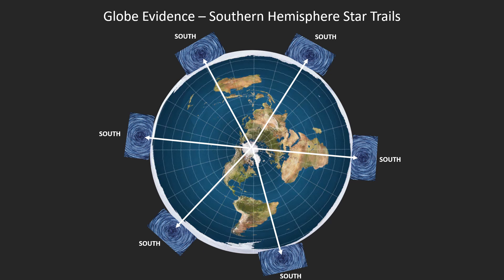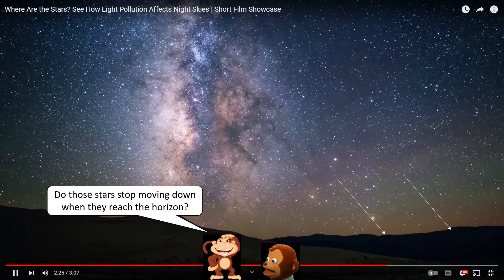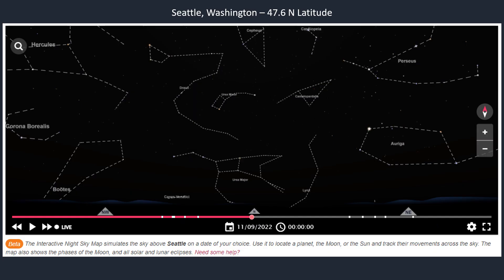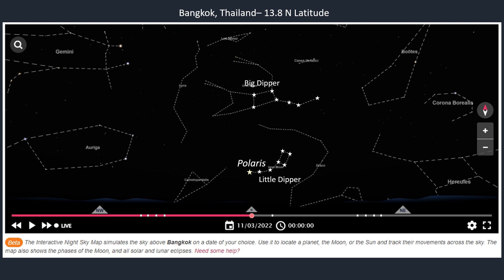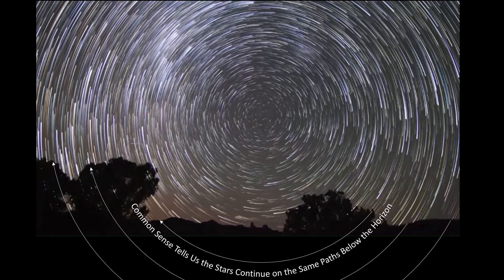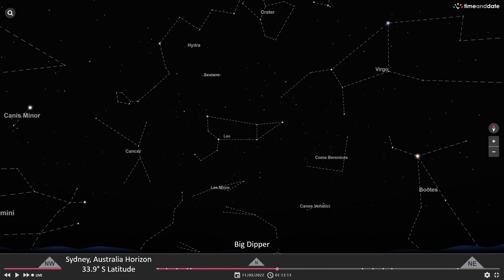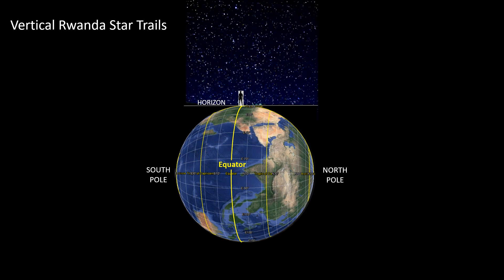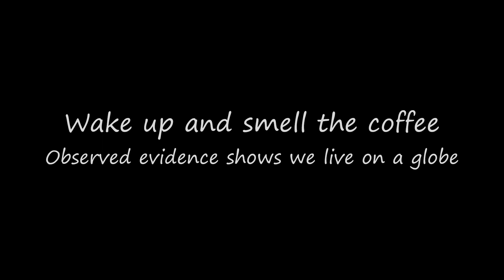Are North Celestial Star Trails Globe Evidence?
0:00  Do stars move below the horizon?
0:28  ImYourCopernicus says no
1:16  Big Dipper observations from Seattle and Bangkok
3:05  Big Dipper rotation around Polaris
4:01  Northern star trails from various cities
5:12  East and West star trails